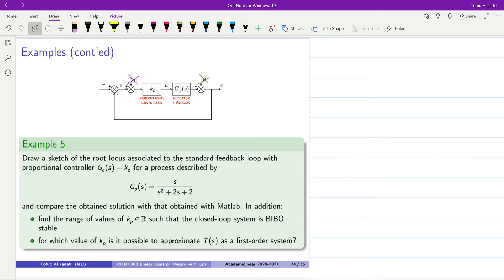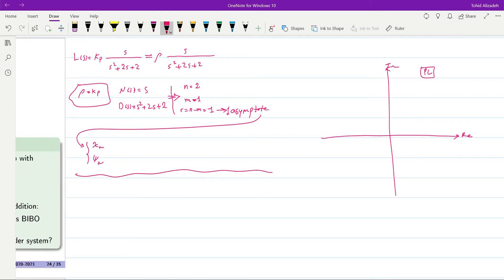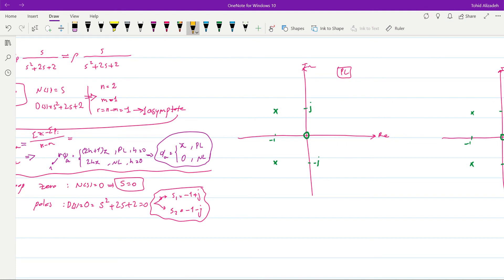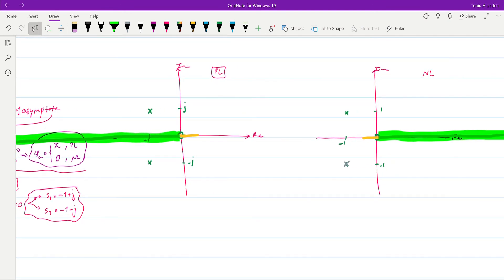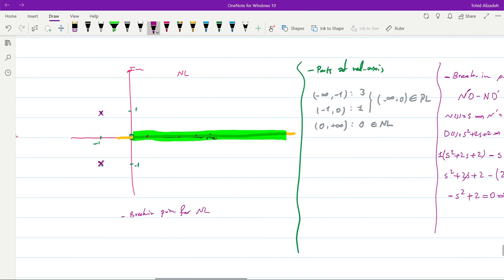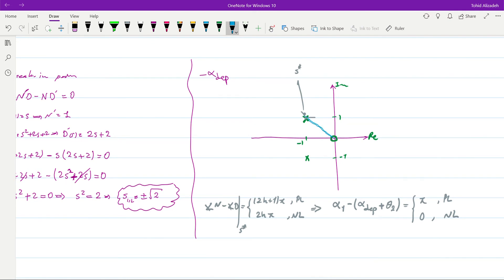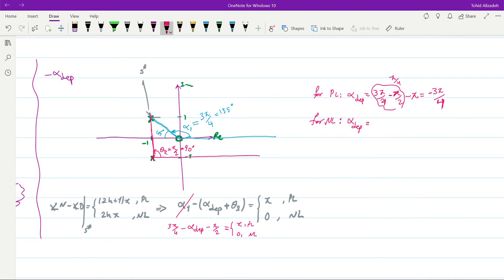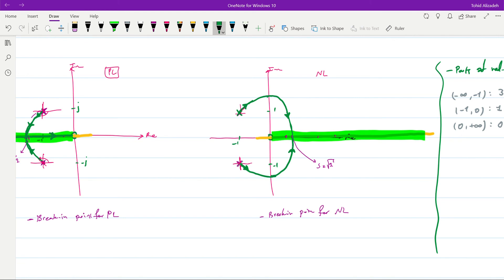ROBT 303 - Lecture 10.02 - Root-Locus analysis: RL drawing example 05 (Slide 24)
ROBT 303 - Linear control theory with labs - Lecture 10.02 - Root-Locus analysis: RL drawing example 05 (Slide 24)

In this example, the root locus graph will be drawn for the following system:
Gp(s) =(s)/(s^2+2s+2)